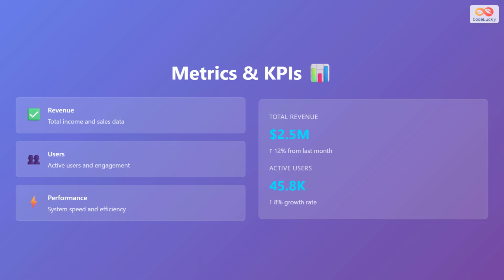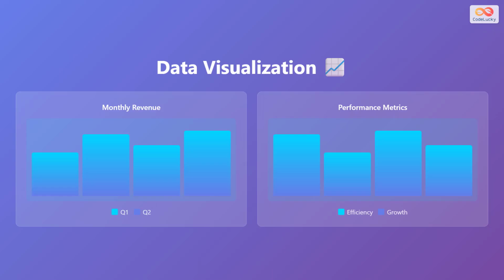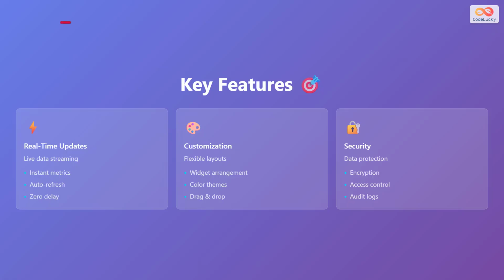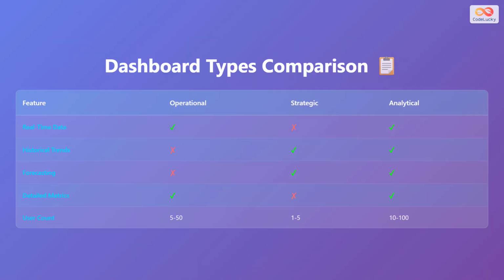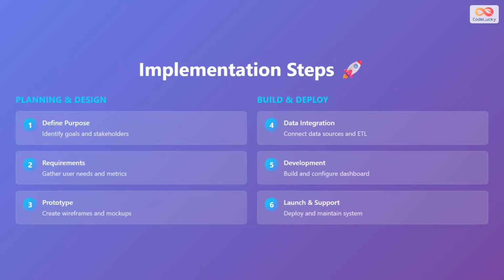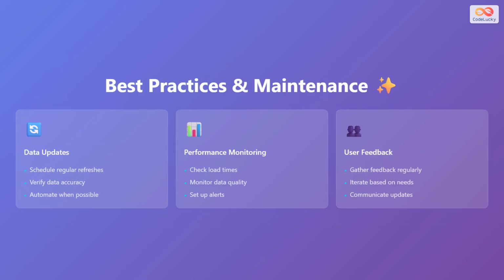Dashboard Explained: Information Summary Interface Tutorial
Learn what a dashboard is and how it works! 📊

A dashboard is a centralized platform that displays key metrics, data visualizations, and actionable insights in one place. In this beginner-friendly tutorial, we break down everything you need to know about dashboards.

✅ What you'll learn:
• Core components of dashboards
• Metrics and KPIs explained
• Common use cases across industries
• Dashboard types and comparisons
• Step-by-step implementation process
• Best practices and maintenance tips

Dashboards are used by businesses, healthcare providers, educational institutions, and many other organizations to track performance and make informed decisions quickly. Whether you're new to data analytics or looking to understand business intelligence tools, this video covers everything you need to know.

🎯 Perfect for:
• Beginners in business analytics
• Students learning data visualization
• Professionals exploring dashboard tools
• Anyone curious about data summary interfaces

Chapters:
00:00 - Dashboard - Information Summary Interface
00:27 - Core Components
00:58 - Metrics and KPIs
01:34 - Data Visualization
02:07 - Key Features
02:39 - Common Use Cases
03:18 - Dashboard Types Comparison
03:56 - Implementation Steps
04:29 - Best Practices and Maintenance
05:06 - Outro